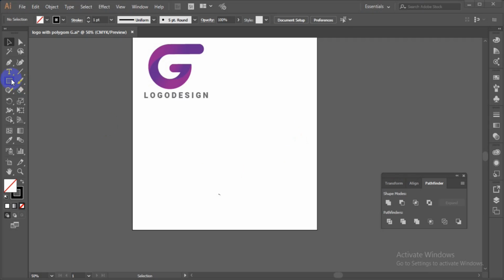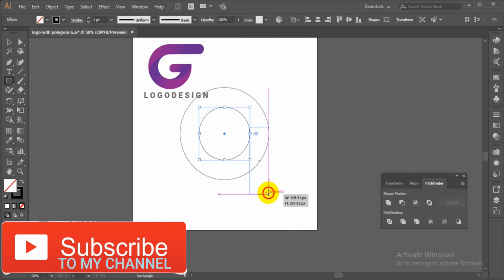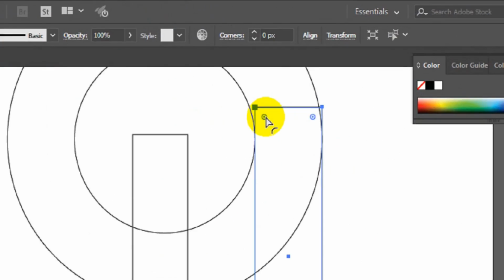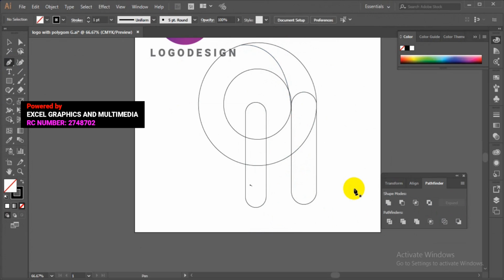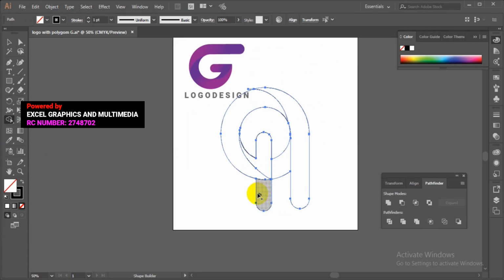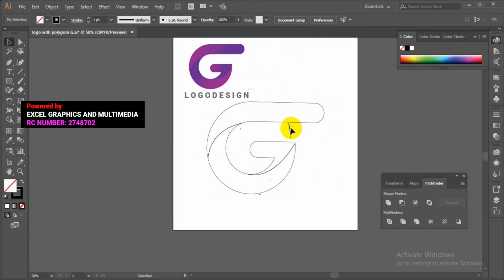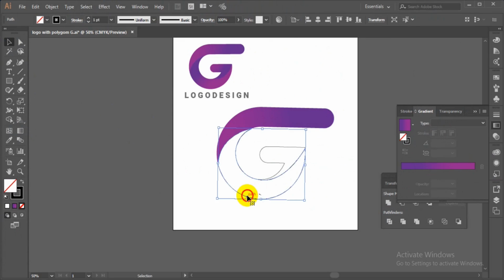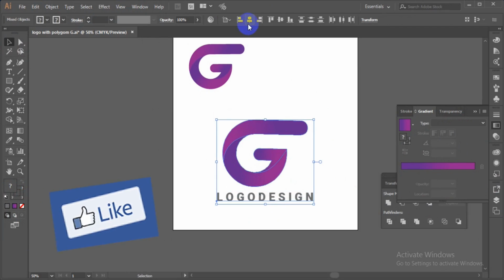Adobe illustrator cc | Alphabetical Logo Letter G Tutorial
Hello Friends!

In Today's tutorial I will show you how to create Letter G logo in adobe illustrator cc

Thank you for your support and stay tunnel for more video tutorial in coreldraw and Photoshop every week!